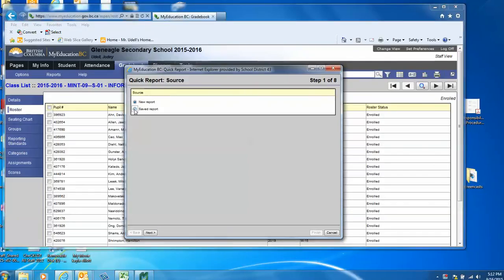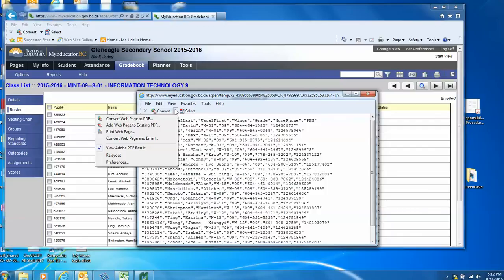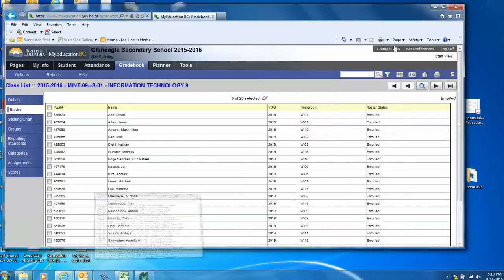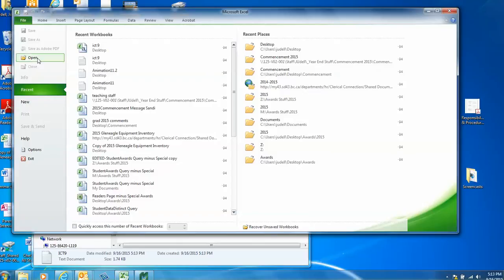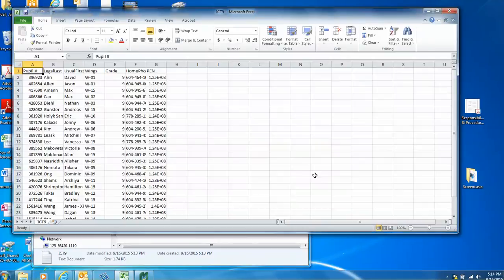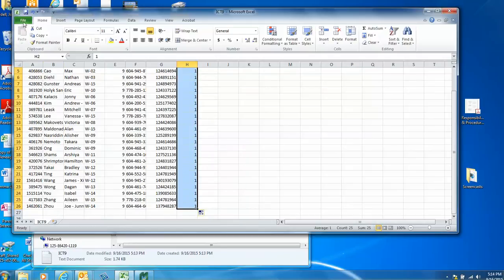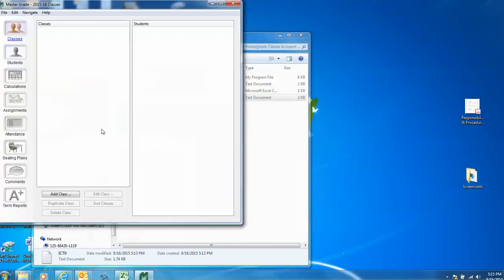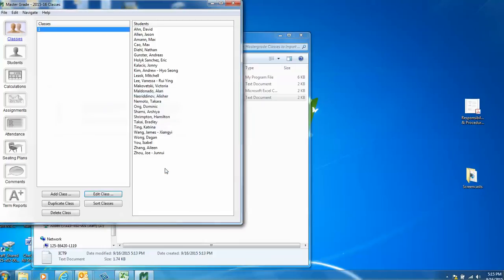Exporting Data using Internet Explorer on a PC and Mastergade Import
Some minor differences when using Explorer